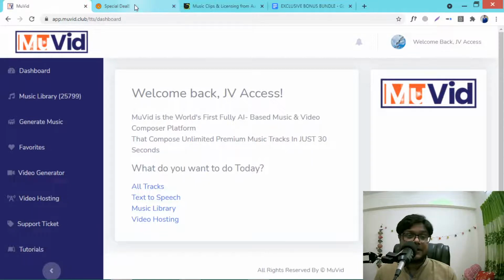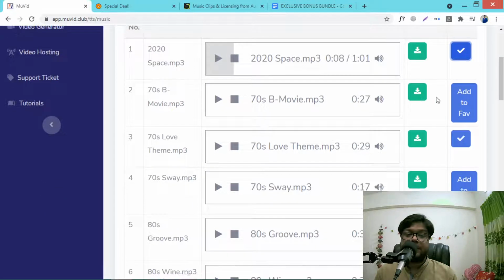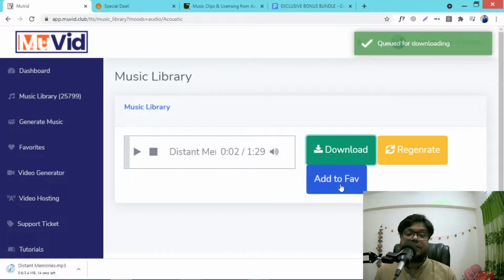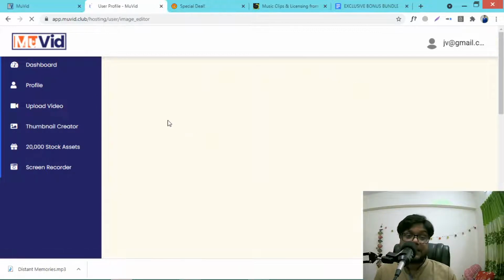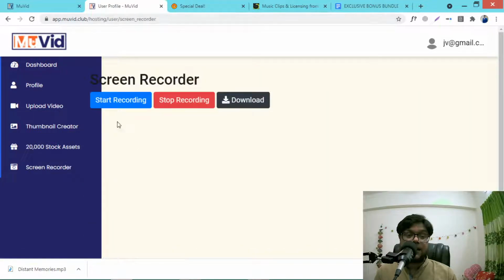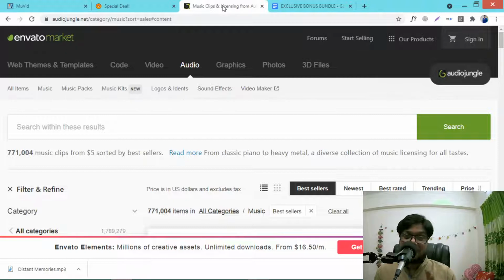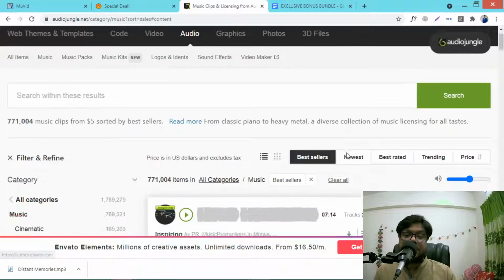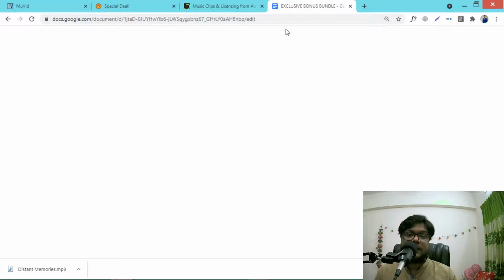MuVid Review 🔥🔥Turn 30 Seconds to $12,$120,$1200 or More‼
Welcome to my MuVid Review. In this MuVid Review, I will show you MuVid full demo overview. How it works and how you can make money using this MuVid software.

What if starting today...

… generate & host videos at lightning-fast speed to drive unlimited traffic, leads, and sales

… and get access to the largest HD searchable stock library of stunning ready-to-use music tracks, video stock & templates

… not just for yourself, rather... to sell to your clients as well for BIG bucks...

...All this and more… for a one-time low fee…

Now - Say goodbye to…

:(  Publishing posts and creatives that bring little to no traffic

:(  Struggling to create content that can go viral
:(  Searching for music and other content for your videos for hours & days
:(  Paying a huge monthly fee to limiting platforms
:(  Having to keep a tab on the number of stock downloads
:(  Being anxious about dissatisfying your client
:(  Skipping leisure time
:(  Missing out on what matters
:(  Losing your hair & happiness

MuVid is the ultimate solution you need to create, host & sell stunning videos and powerful & rhythmic music without any special skills or prior experience.

MuVid Review : Working Steps

In just 3-steps… you will start saving and making huge amounts of profits.
Step 1: Pick from millions of ready-to-use tracks or mix & create your own music masterpieces within seconds
Step 2: Instantly find stunning unique stock videos across 20+ hot-selling categories or generate them from scratch using the next-gen video editor
Step 3: Boost your traffic & sales by hosting unlimited videos on our rock-solid server & let your viewers watch ad-free content on our stunning player at lightning speed

MuVid Review : Features

Get access to millions of unique audio tracks, videos & templates

Have lifelong membership to the Largest HD Stock Library to create ready-to-convert posts and videos

Enjoy enhanced search options for over 20+ categories of audio/visual content

Generate, Create and Host Limitless music and videos

Attract more and more leads every day

Pull in an endless amount of traffic

Make instant viral content without any restrictions

Get access to a free commercial licence

 Enjoy premium customer support

Step-by-step tutorials

MuVid Review : MuVid is a must-have tool for you if you are:

A Digital Marketer
An Advertiser
A Social Media Manager
An Established Brand
A New Business Owner
An Influencer
Or just someone who wants to have a strong digital presence going into 2022!

It’s a true win-win but only available until the timer on the page hits zero... so hurry!

… take action now. Click the buy button below and claim your exclusive one-time fee access to what’s fast becoming the most preferred all-in-one Music & Video generation & hosting platform for business owners and marketers around the world.

Our goal is to help viewers make the best purchasing decisions, however, the testimonies and opinions expressed are ours only. As always you should do your own thoughts to verify any claims, results and stats before making any kind of purchase.

We review products and services you might find interesting. If you purchase them, we might get a share of the commission from the sale from our partners. This does not drive our decision as to whether or not a product is featured or recommended.

So, this is all about MuVid Review. I hope this MuVid Review will help you to make your purchase decision.

Thanks again for watching my MuVid Review.